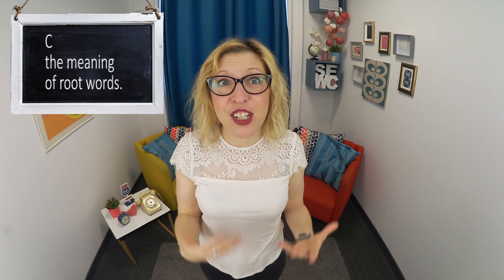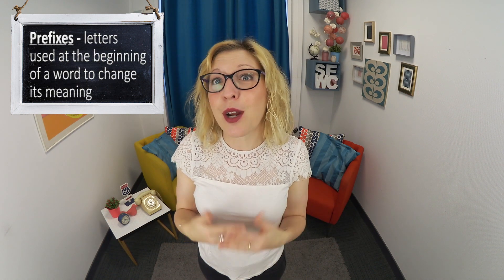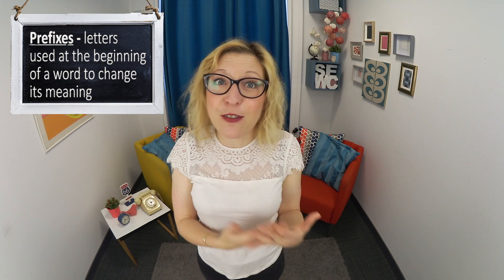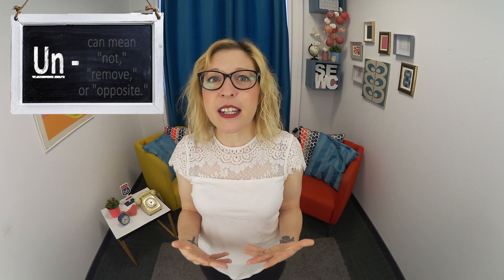Increase your vocabulary level and speak more advanced English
Learn Advanced Vocabulary in English: stop talking like a child or a robot! Get tips, systems and techniques to reach an advanced level in English vocabulary.

***Become confident & fluent faster, get more vocabulary, and understand different accents in my Faster Fluency Conversation Club

Read the full blog post at [LINK TO BLOG POST HERE]

WHAT YOU'LL LEARN IN THIS EPISODE:

1. What is advanced vocabulary?
2. Advanced vocabulary by theme or interest
3. Advanced Vocabulary: Practice Often
4. Advanced Vocabulary: Learn Prefixes and Suffixes in English
5. Advanced Vocabulary: Use Your Own Language
6. Advanced Vocabulary: English Collocations
7. Advanced Vocabulary: One Last Thing

What technique do you use to start learning advanced vocabulary?